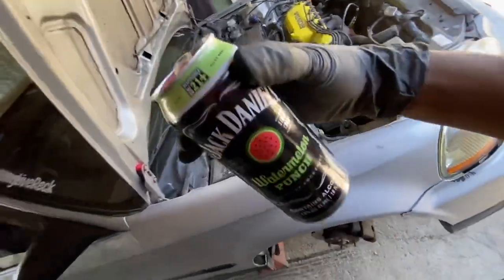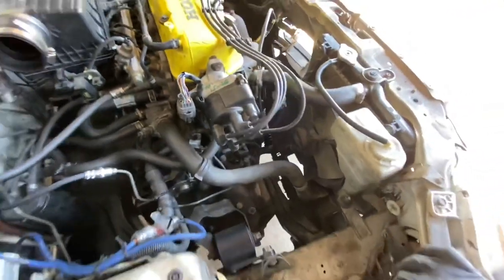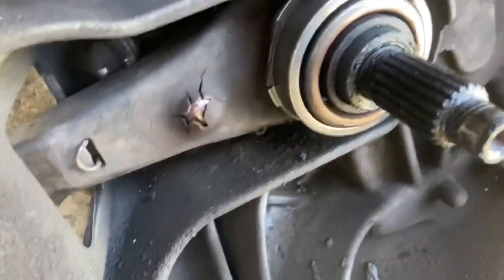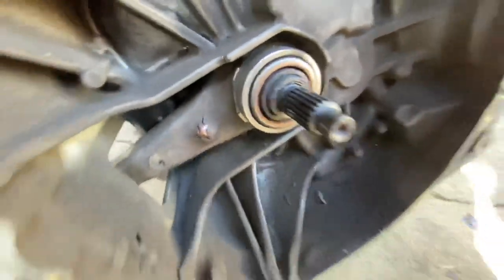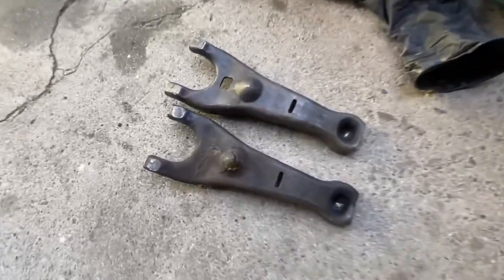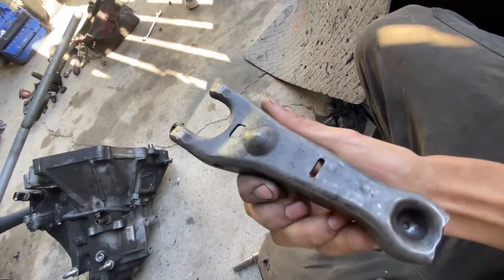Soft Clutch Pedal ?? WATCH THIS FIRST EK OWNERS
CHECK OUT THE ENTIRE MAXPEEDINGRODS CATALOG